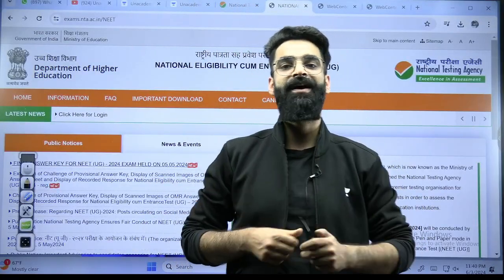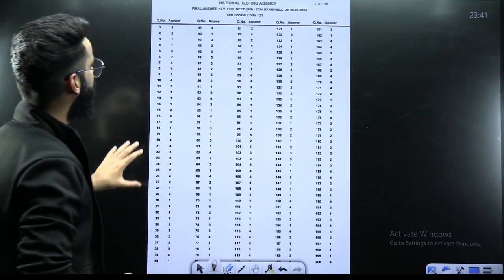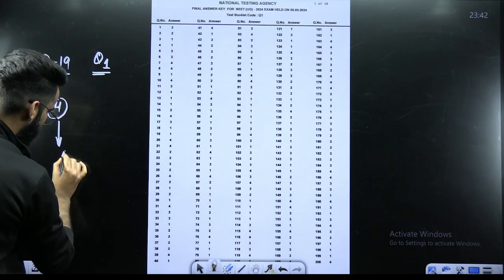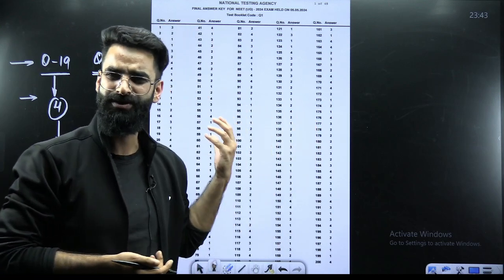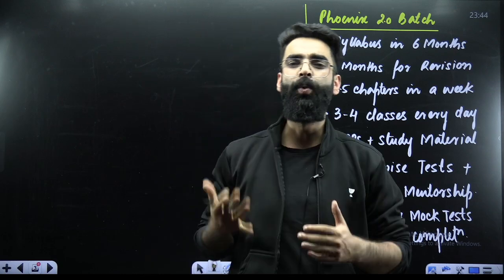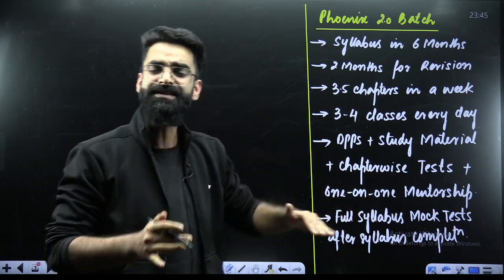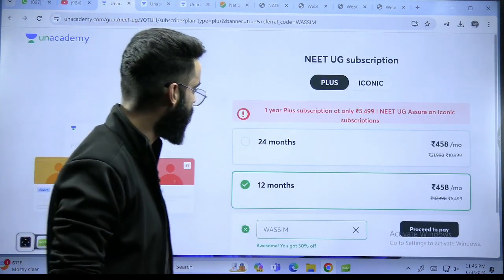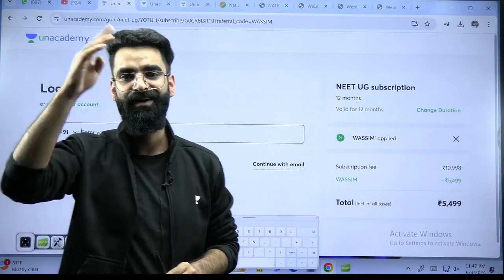NTA Smashed by Challenge😱| NEET 2024 Final Answer Key😱| NEET 2024 Craziest Exam Ever🥲| Wassim bhat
➡️1 Year NEET UG subscription @ 5,499/-

You can enroll to Unacademy Subscription and get the following benefits:
1. Learn from your favourite teacher
2. Dedicated DOUBT sessions
3. One Subscription, Unlimited Access to Live Online Classes and Videos
4. Real-time interaction with best-in-class teachers
5. You can ask doubts in live online classes
6. Limited students in each Class
7. Download the videos & watch them offline